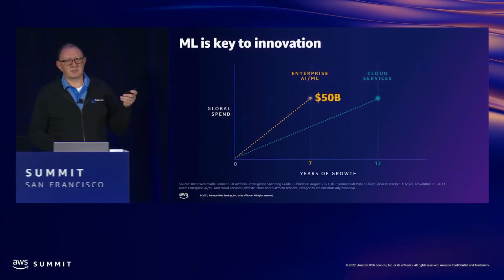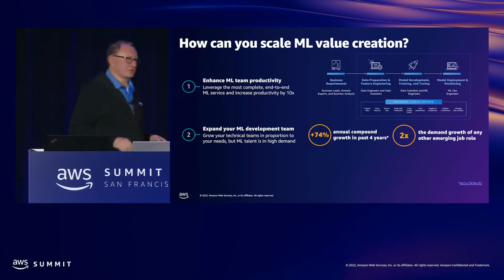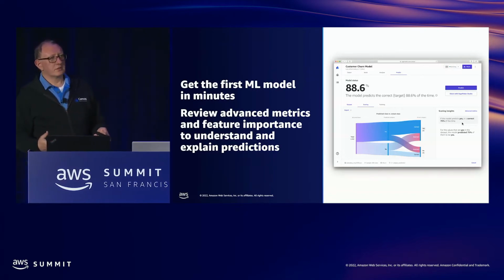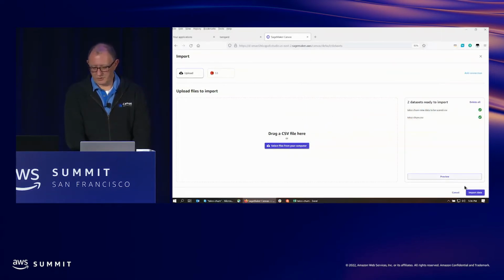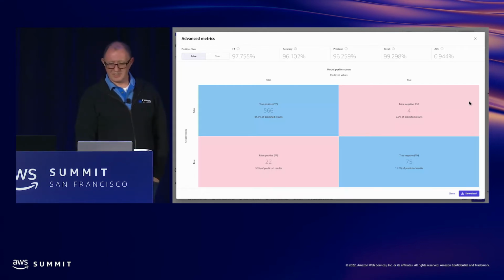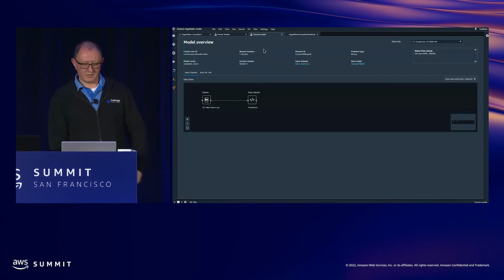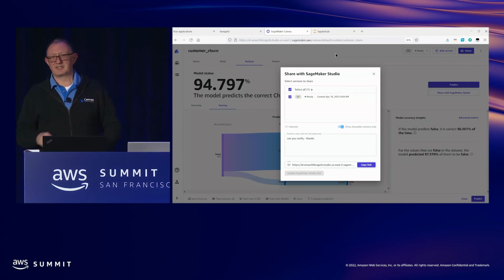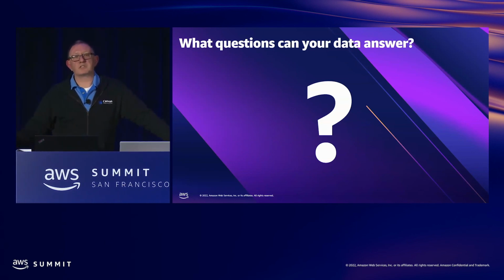AWS Summit SF 2022 - Generate ML predictions without writing any code (AIM201)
In this session, learn how SageMaker Canvas can help you seamlessly access and combine data from a variety of sources, automatically clean data and apply a variety of data adjustments, and create ML models to generate predictions with a single click. Also learn how you can use SageMaker Canvas to easily publish results, explain and interpret models, and share models with others within your organization to improve productivity.